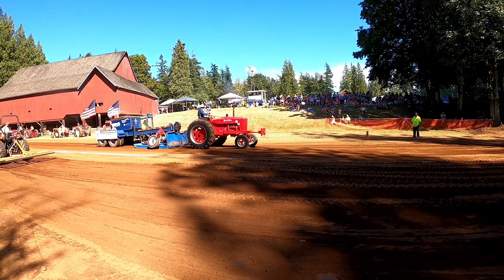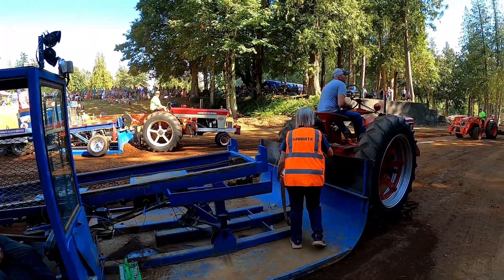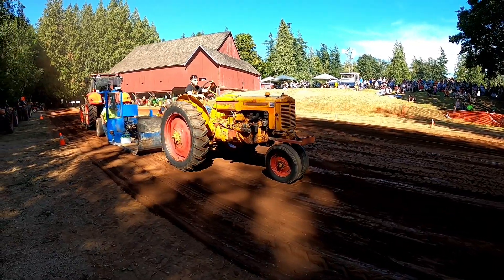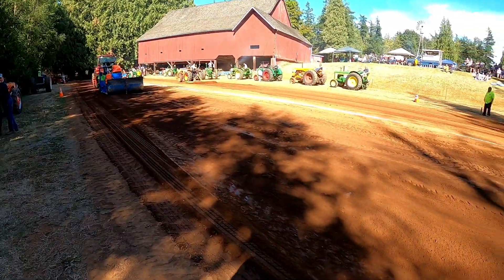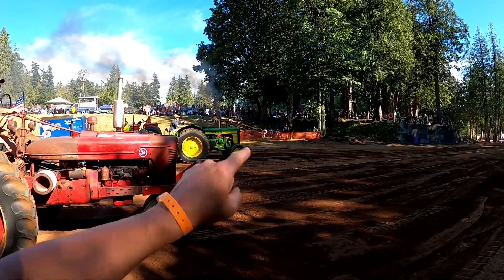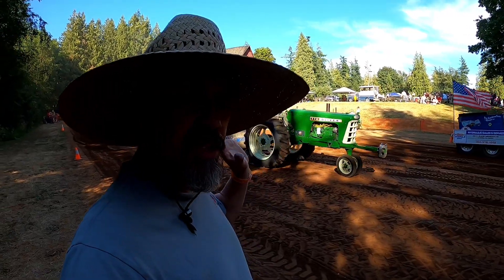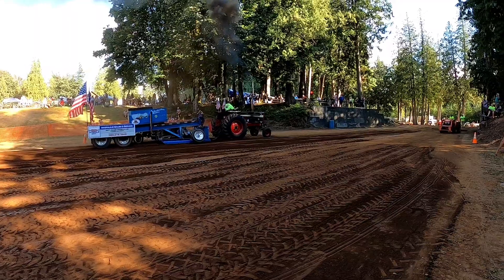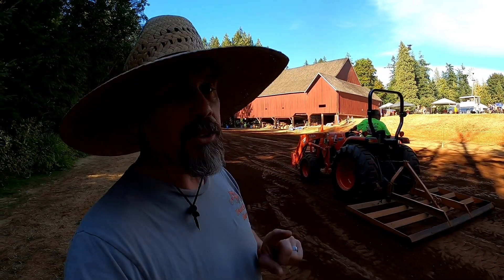Last day, 2nd half of tractor pulling at vintagefarmingdays